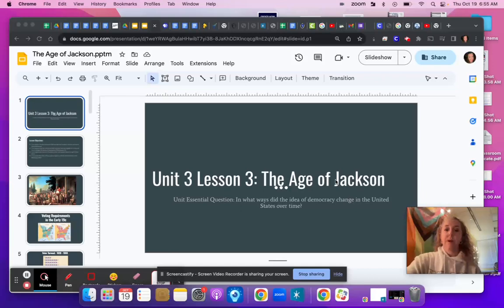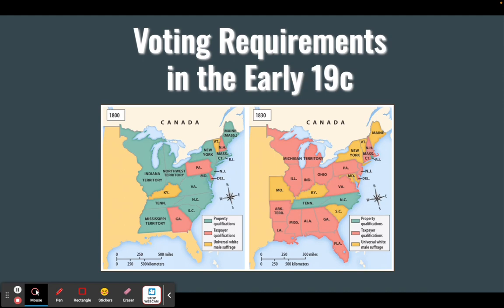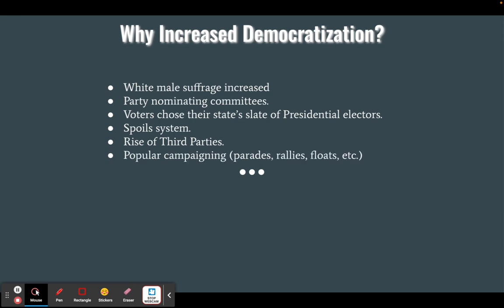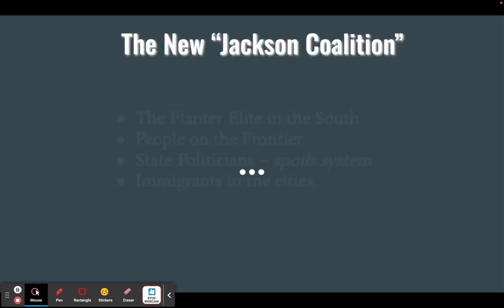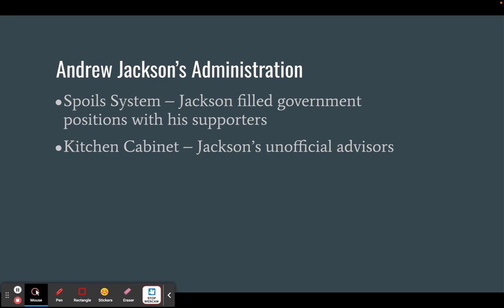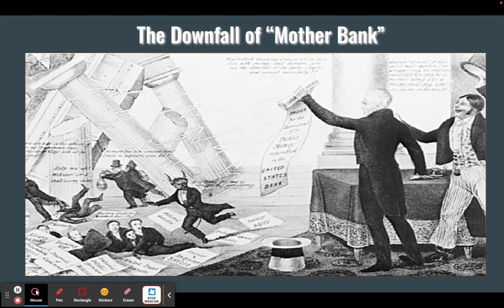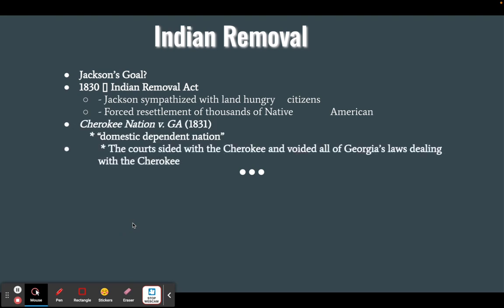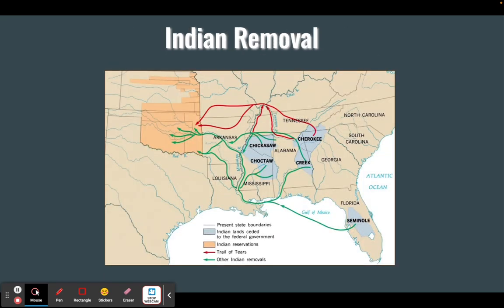Unit Three Lesson Three